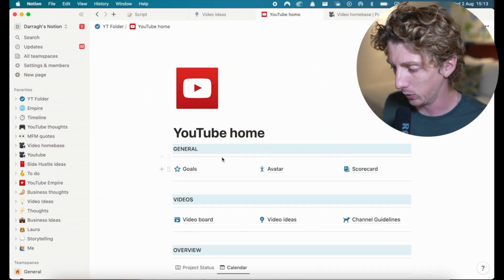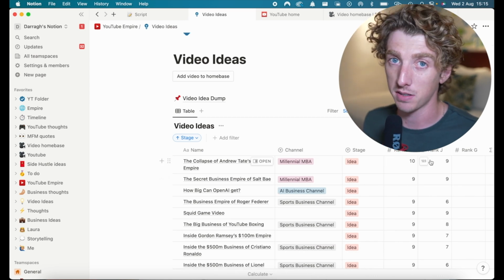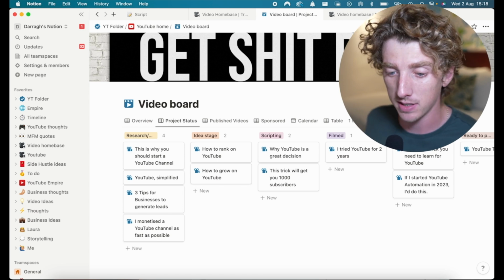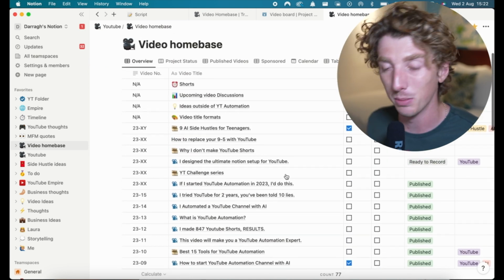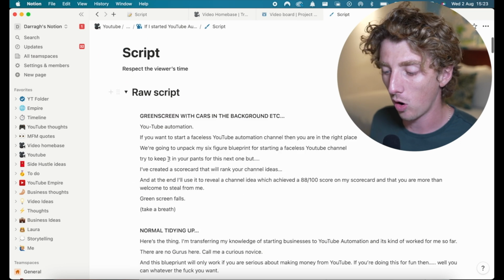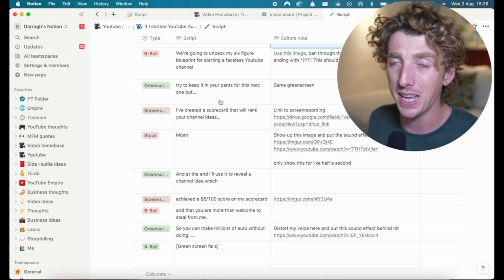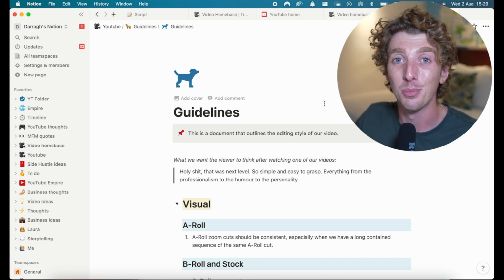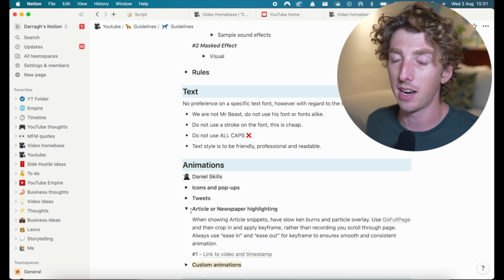ULTIMATE Second Brain Setup in Notion for YouTube.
GET UNLIMITED BUSINESS IDEAS
💌 Half Baked, my Free Business Idea Newsletter - Sign up and get 5 ideas instantly - 🔗

GET UNLIMITED YOUTUBE CHANNEL IDEAS
📧 WhiteSpace, the YouTube idea newsletter - Sign up and get 10 ideas instantly - 🔗

📈 YT Scorecard - Got an idea for a YouTube Channel? Quantify it 🔗

💰 WeBull - Where I invest.